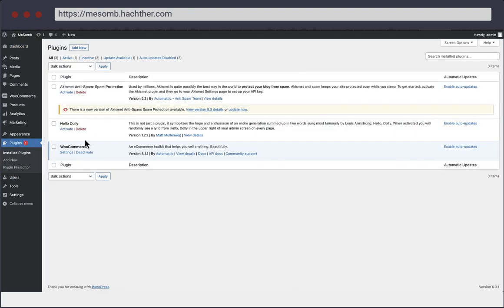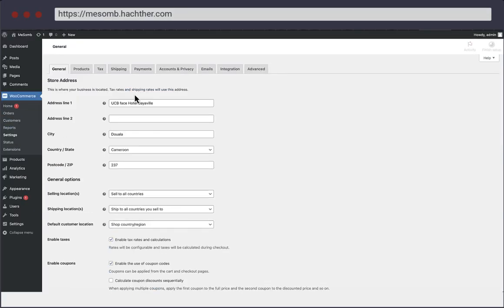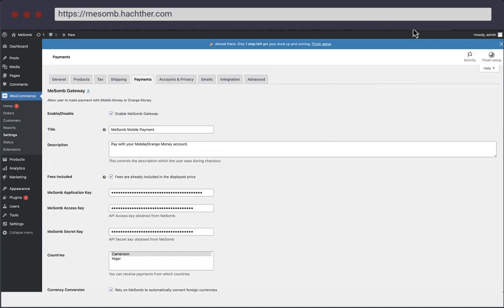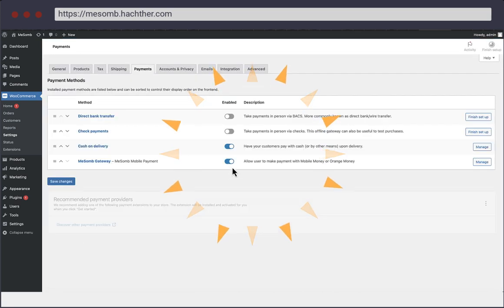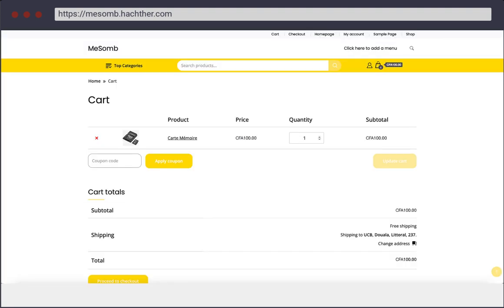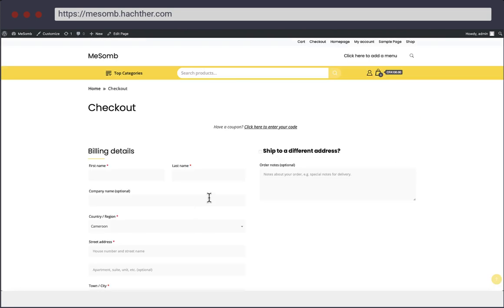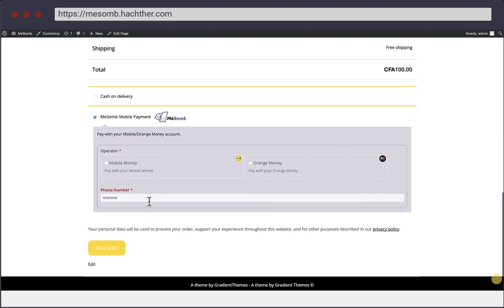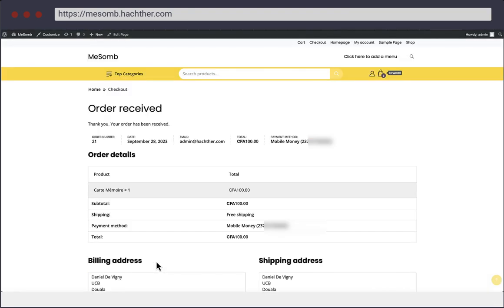How to add Orange and Mobile Money to WooCommerce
Thanks to our different extensions, MeSomb allows you to integrate mobile payment into your business in less than 10 minutes.

Our WooCommerce extension allows you to integrate Orange payment and Mobile Money without much effort.

Hundreds of businesses already trust us: join them.

PS: Use this link to create your service on MeSomb if this is not already the case